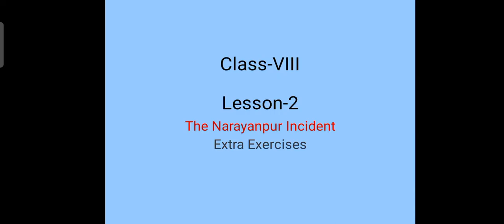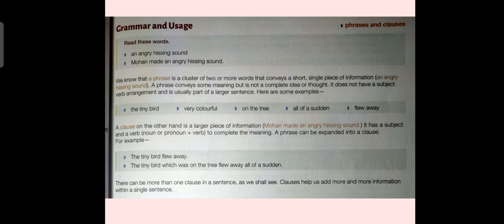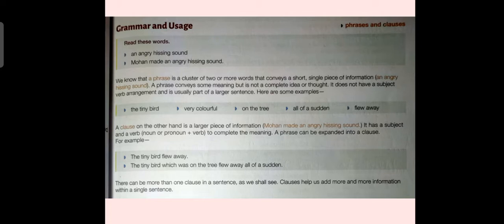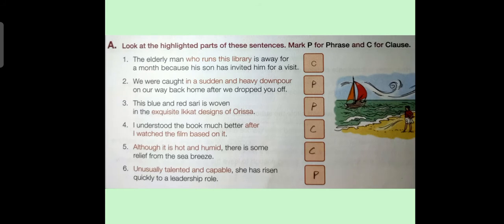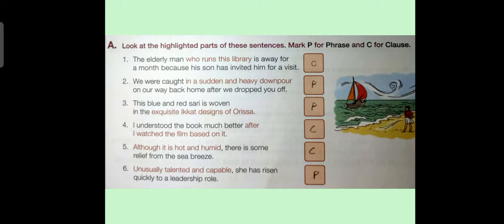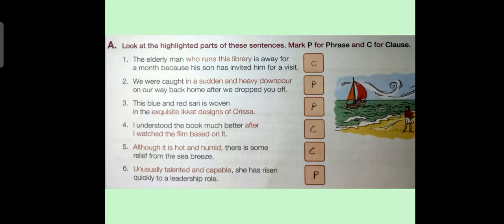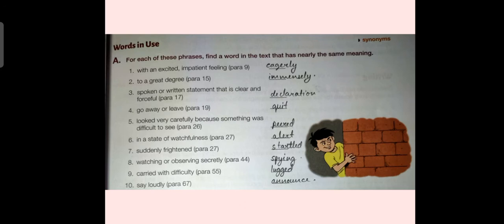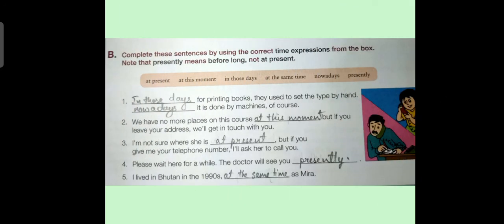Class-VIII, lesson-2, The Narayanpur Incident, Grammar and Usage